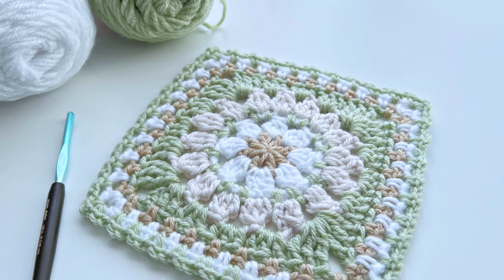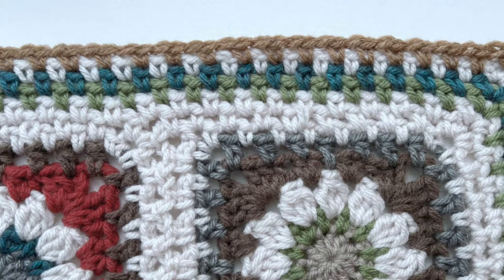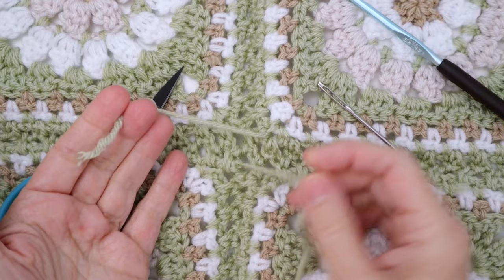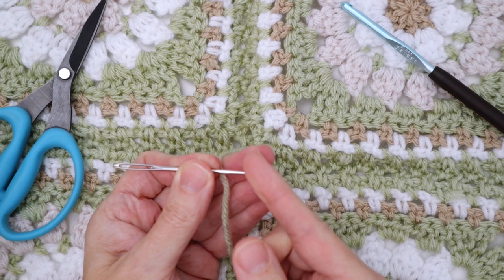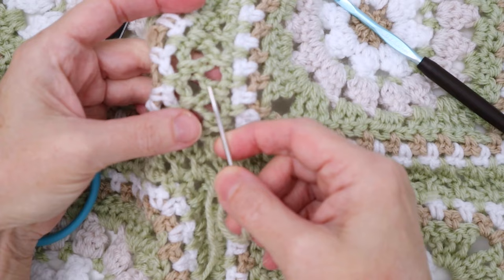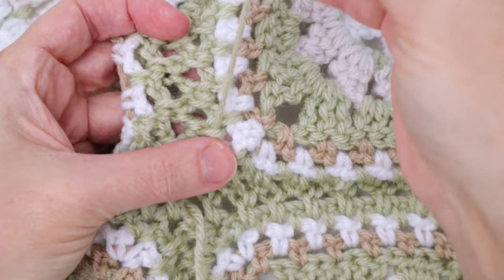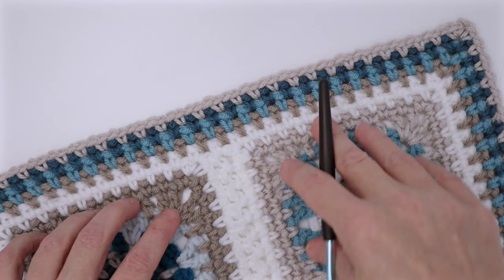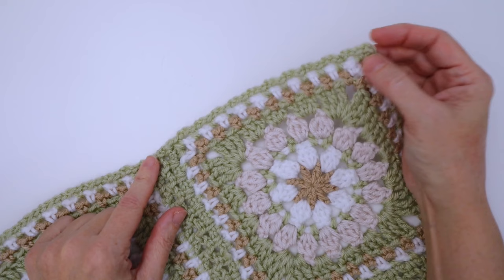Warm Hugs and Daisy Squares - Crafting A Perfect Crochet Throw - Part 3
Jane

Chapters:
00:00 - Intro
01:15 - Darning in Ends Method 1
06:03 - Darning in Ends Method 2
08:49 - Border Samples
12:01- Daisy Border Options
12:39 - Round 1
18:18 - Round 2
21:25 - Finishing the Border
22:00 - Final Blocking Options